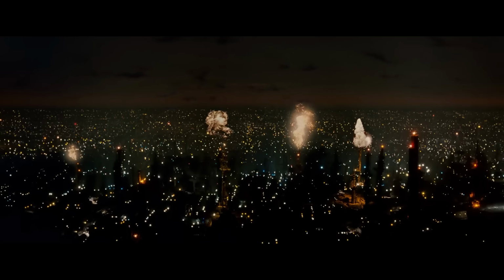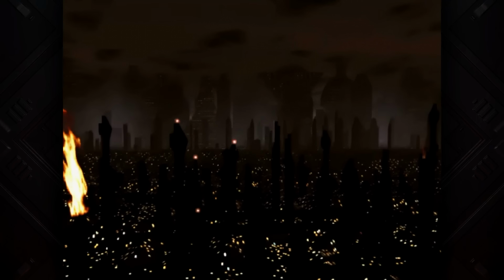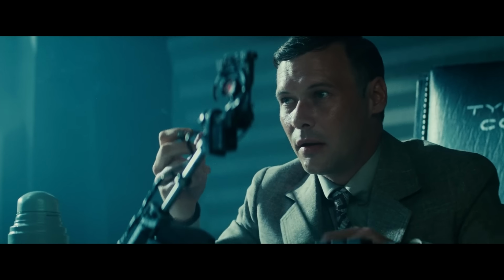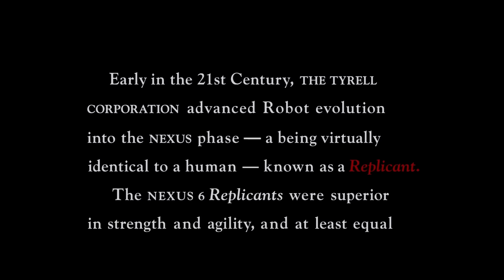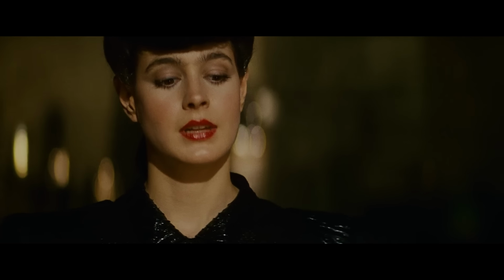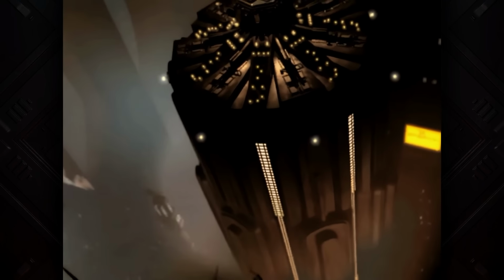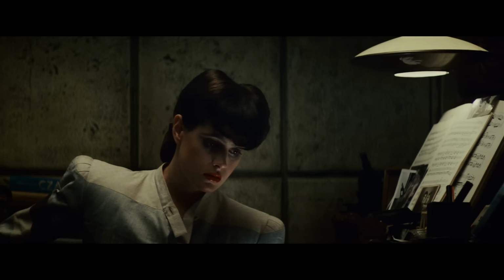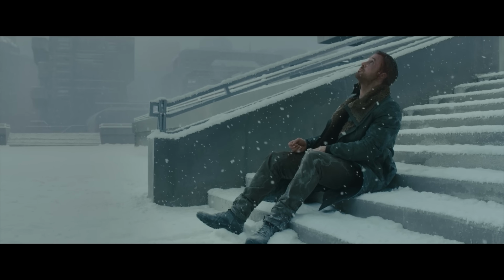Everyone gets Blade Runner Wrong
We take a look at the Blade Runner franchise and dispel a popular misconception: that Replicants are machines. Much of this comes from the wording in the original book, which calls Replicants Androids, but also the film which gives Replicants near super human strength. We'll discuss the distinction, while also tackling characters like K from Blade Runner 2049, and Rachel from the original Blade Runner, on today's video!